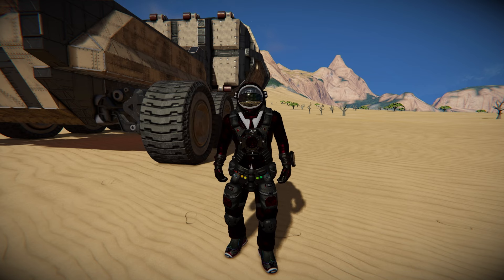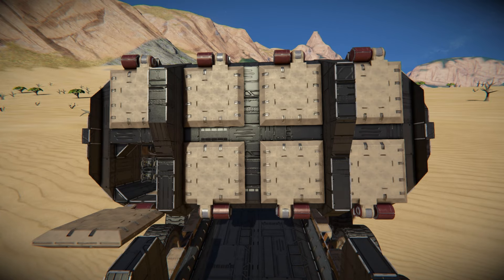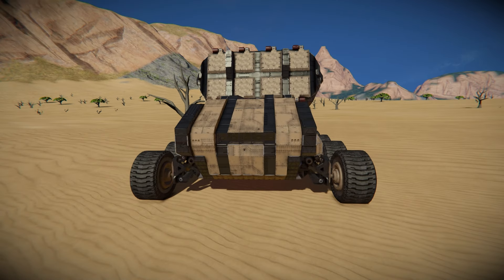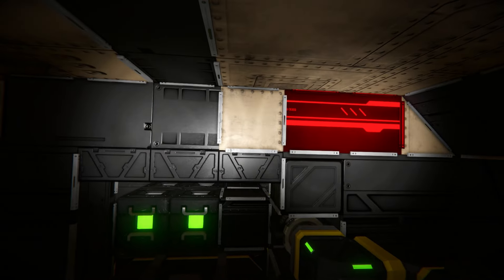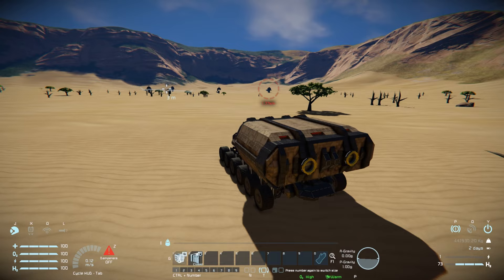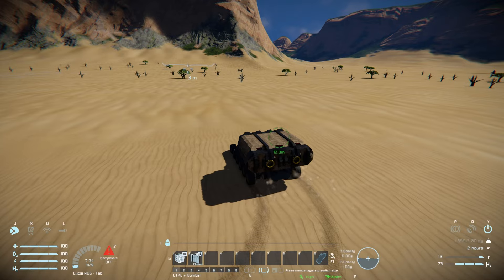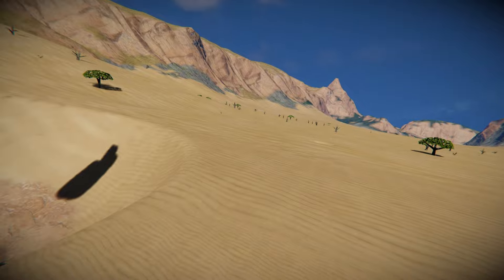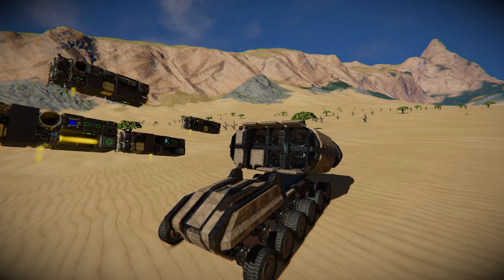The Lynx Mobile Missile Launcher! - Space Engineers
This is the Lynx Mobile Missile Launcher Steam workshop blueprint for Space Engineers 2024! A cool mobile missile platform with - in creative mode - infinity generating custom missiles to launch at your enemies from a fancy pod on the back of the vehicle! I go over this missile launchers looks and features then show off what it looks like inside and out then test it thoroughly against the evil Space Pirate outposts that I spawned in!

0:00 Intro
0:30 Firing The Missiles!!
3:07 Exterior Look
6:30 Interior Look
7:23 Vehicle Controls
9:00 Test Driving
9:55 Missiles Vs Space Pirates Again!!